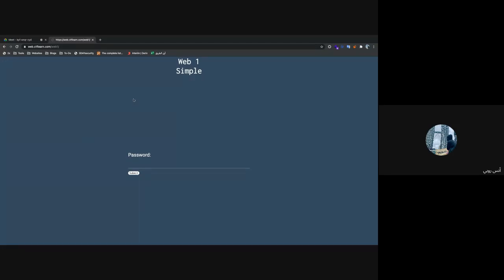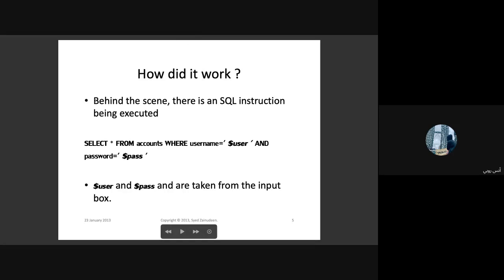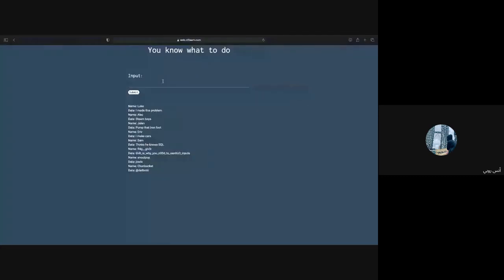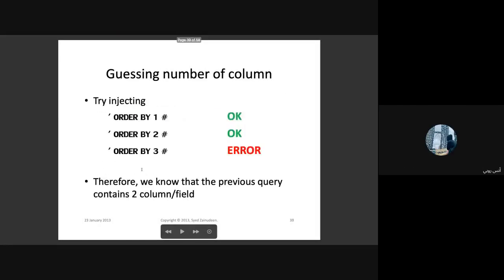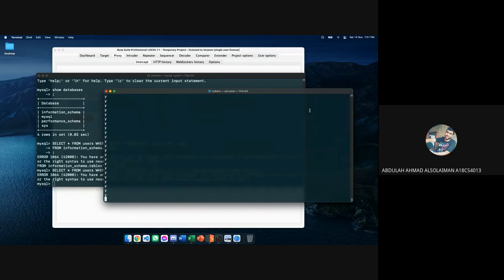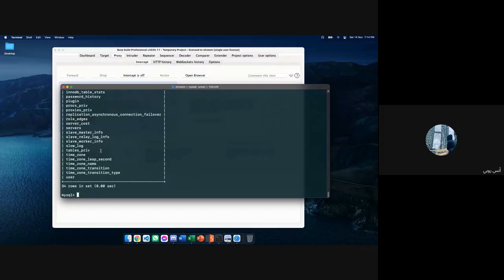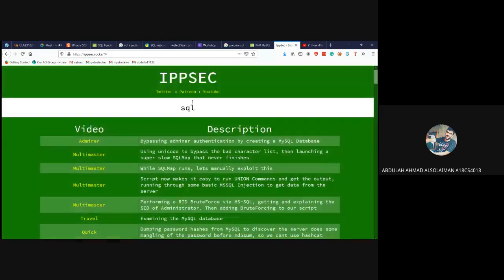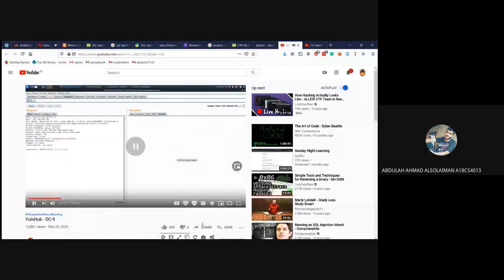SQL Injection Attacks: UTM CyberX Weekly Workshop for Members 2020/2021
Hey there, hackers!
today UTM CyberX conducted its first online weekly meeting after our new members have joined in. The meeting featured the following activities:
1- A practical demonstrative workshop by our vice president, Anas Roubi, about SQL Injection attacks, and how hackers can make use of database vulnerabilities to extract data from websites and databases. The demo involved explanations of SQLi mechanisms as well as interactive CTF demos.
2- We also conducted an interactive quiz for our members to test their understanding and create a sense of interactive atmosphere. Congrats to the top scorers!
That was it for today’s meetup, but we are not done yet! Until next week, keep hacking!
See you soon, hackers.